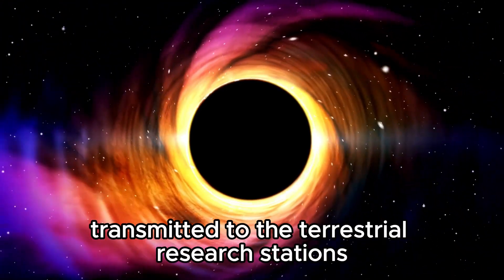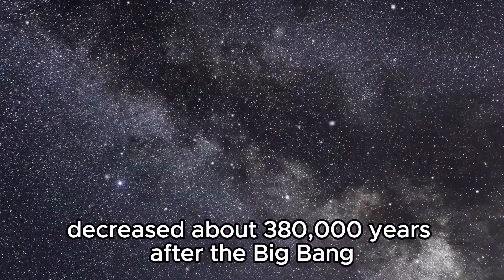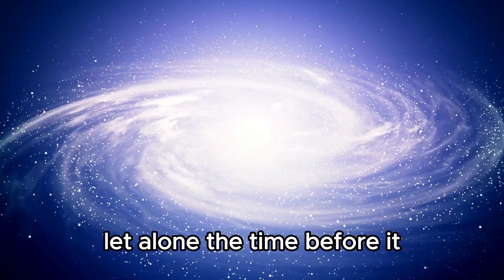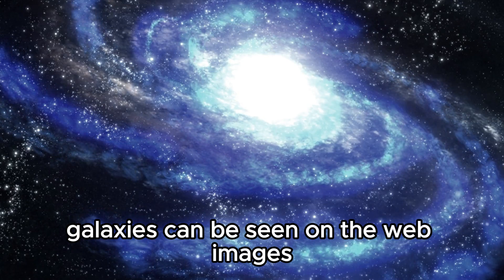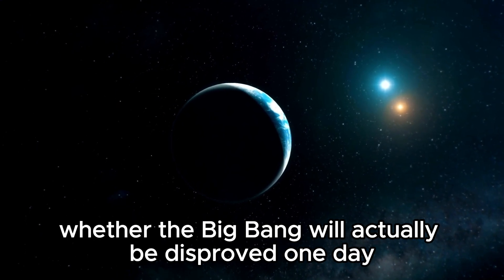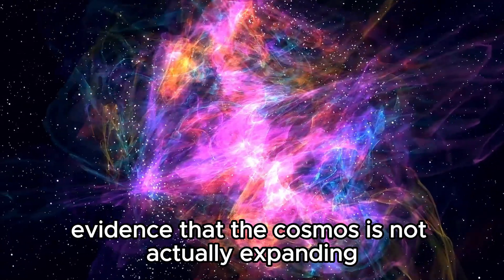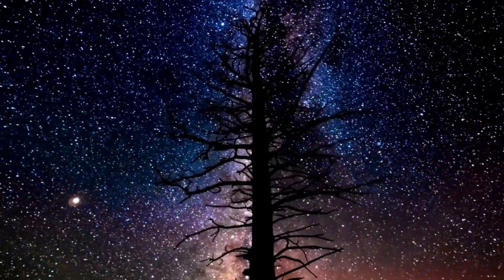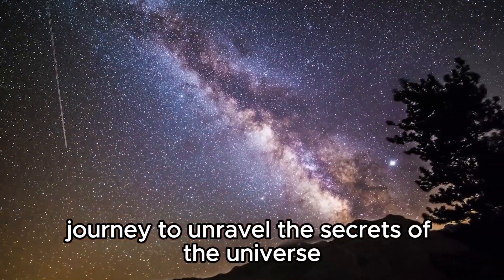The James Webb Telescope Has Just Discovered a Massive Structure That’s Older than the Universe!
🔭🌌 Breaking Discovery: The James Webb Telescope has stunned the scientific community with an unprecedented find—a massive structure older than the universe itself! This mind-bending revelation challenges our fundamental understanding of cosmic origins and raises profound questions about the nature of our universe. Join us as we explore the details of this groundbreaking discovery alongside leading astrophysicists, diving deep into the mysteries of this enigmatic anomaly. Don't miss this incredible journey through the cosmos, where science fiction meets reality!